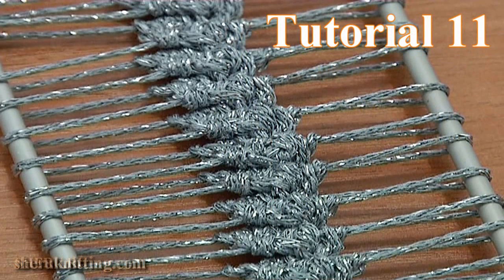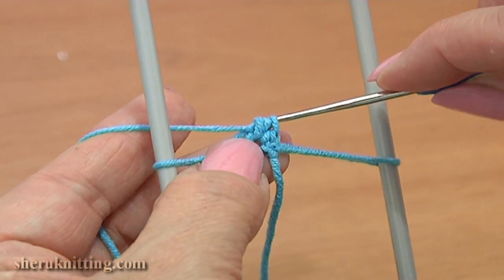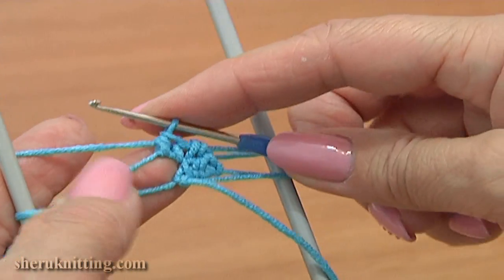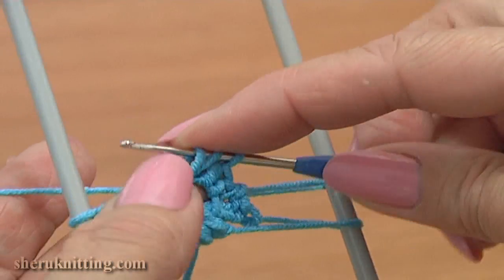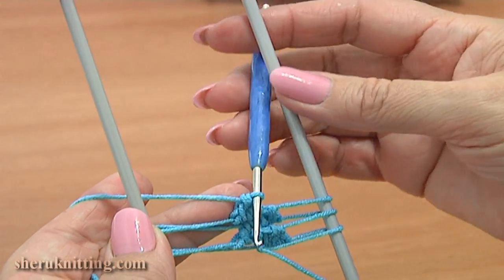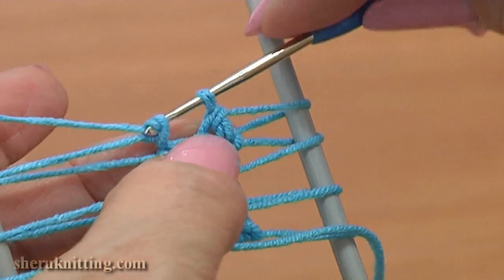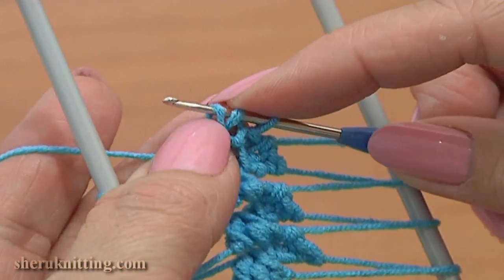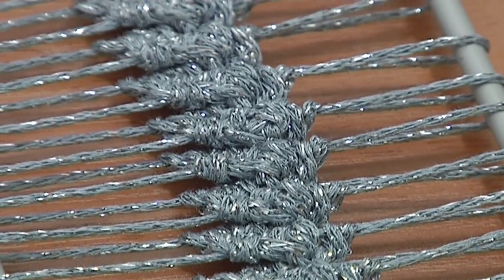Hairpin Lace Braid Crochet Tutorial 11 Hairpin Strip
Crochet hairpin lace strip following our tutorial. This strip was made of single crochet, half-double crochet and double crochet stitches. All stitches we worked into the front of the top left loop inserting the hook from the bottom to the top.
Steel Crochet Hook size 2mm or 2.25mm (#4 or #2 US standards) and yarn: 55% Cotton, 45% Polyacrylic, 160m in 50g, 5 ply.
Hairpin Lace is a gorgeous and unique kind of needlework. To work in this technique and create hairpin lace projects you would need some tools like hairpin lace loom , sometimes it referred to alternatively as a fork, staple, prongs or frame; crochet hook, yarn... and from you - a little patience. In our detailed master classes, lessons we will show you kinds of hairpin looms, teach you how to make strips on a hairpin loom, how to connect strips together in different ways, how to crate projects of hairpin lace strips. We also teach you make flowers, leaves , butterflies, snowflakes and many other beautiful elements of different shapes and sizes in hairpin crochet technique. Hairpin crochet is really beautiful, quick to work up and easy crochet technique that dives such gorgeous results. Hairpin lace is really fun to learn ones you have mastered basic crochet. Delicate, airy and weightless projects made on hairpin looms will endlessly delight and inspire you to make new projects with us!